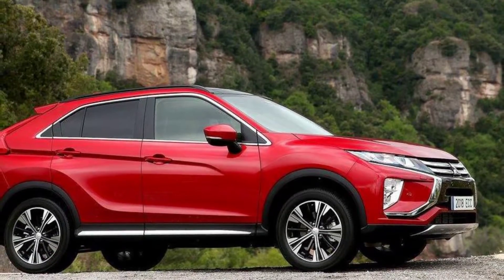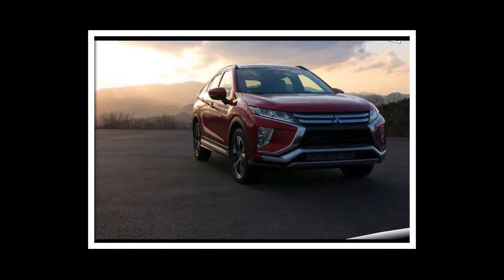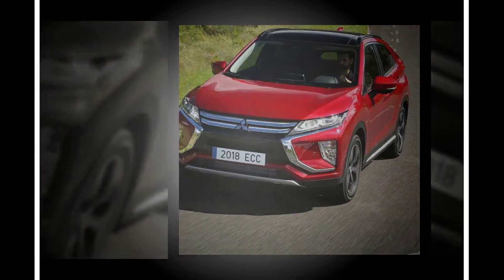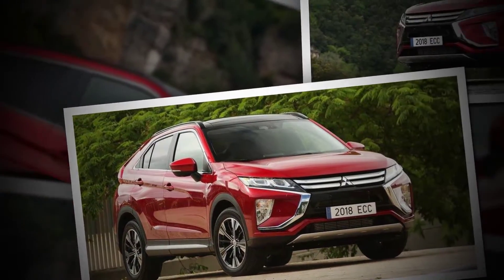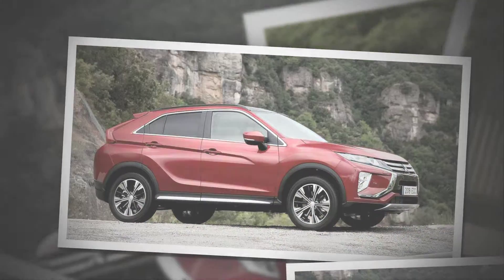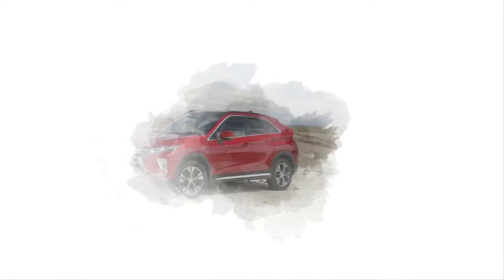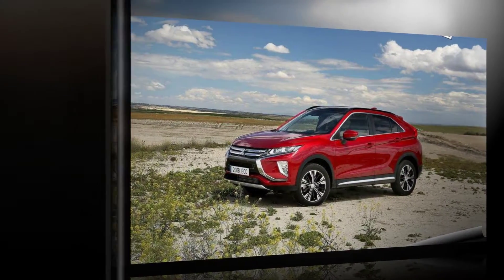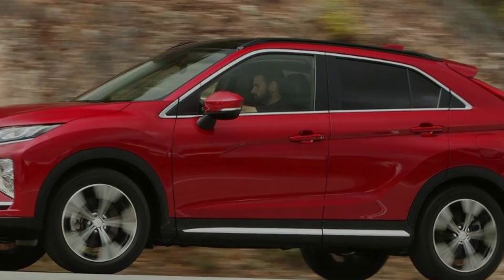2018 Mitsubishi Eclipse Cross - The first fruit of a turnaround plan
2018 Mitsubishi Eclipse Cross - The first fruit of a turnaround plan

Mitsubishi has a plan to break out of its current austerity mode, during which the brand’s occasional sparks of edgy design and performance-oriented engineering have remained in a deep slumber. The 2018 Mitsubishi Eclipse Cross is the first fruit of that effort, and it’s intended to signal a course correction toward a more compelling lineup...